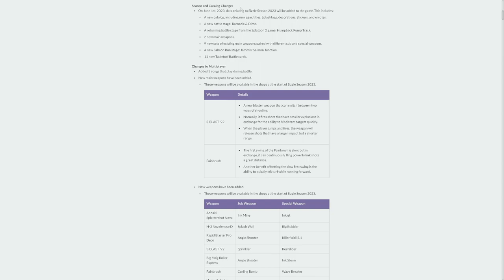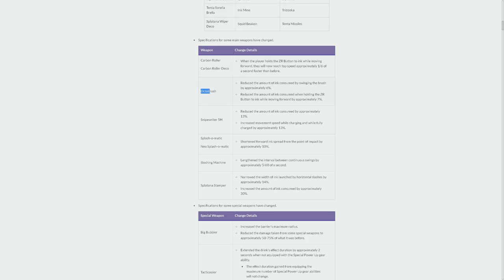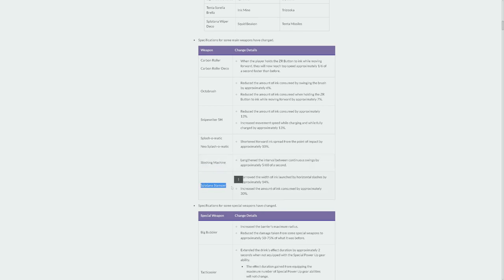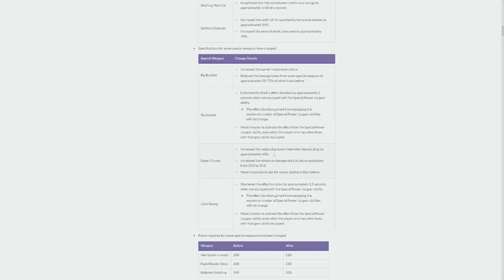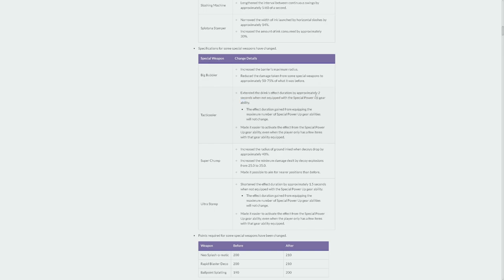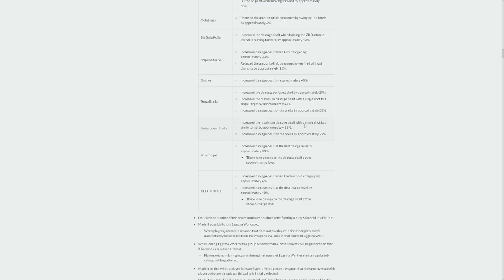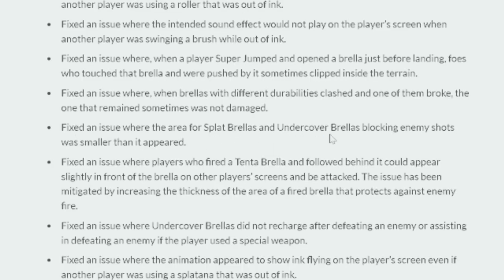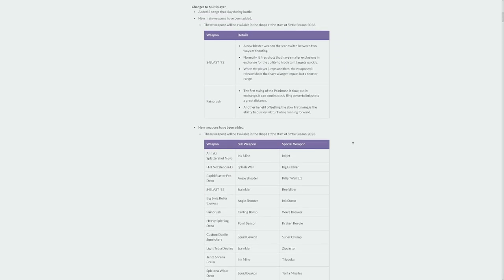The SIZZLE SEASON PATCH is INTERESTING - [Splatoon 3]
Nintendo has dropped the Patch Notes for Splatoon 3's Sizzle Season and today I'm going to look through the notes and see what has changed over the course of this version update.

Like today's video if you enjoyed it =)

What's Your Style? - Splatoon 3
Blop Bop - Splatoon 3
Tableturf Win Theme - Splatoon 3